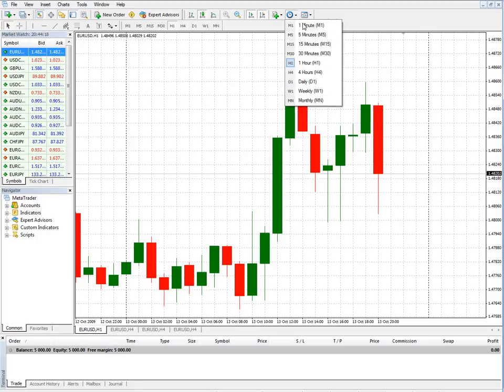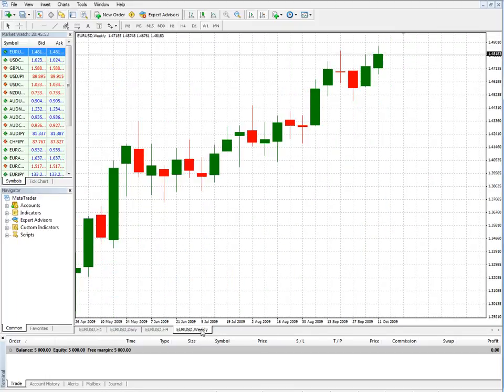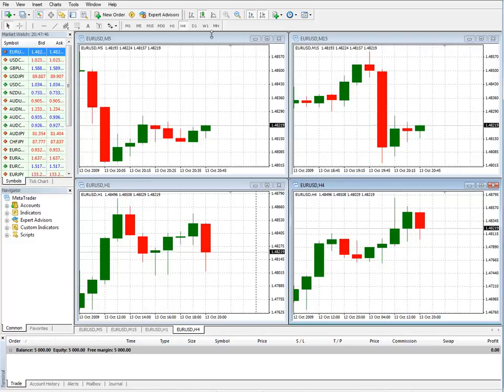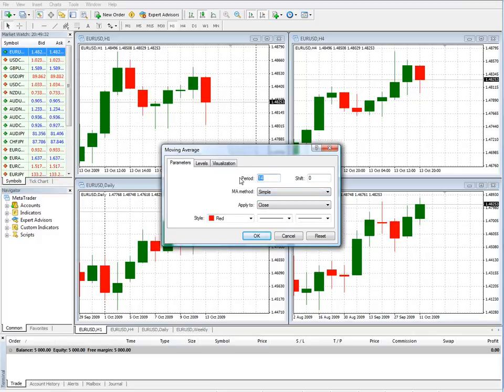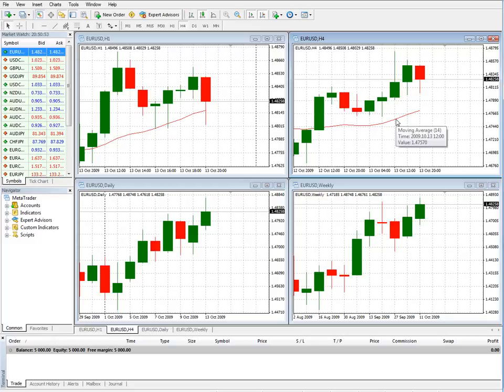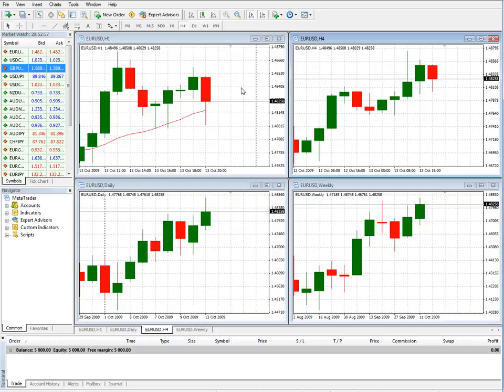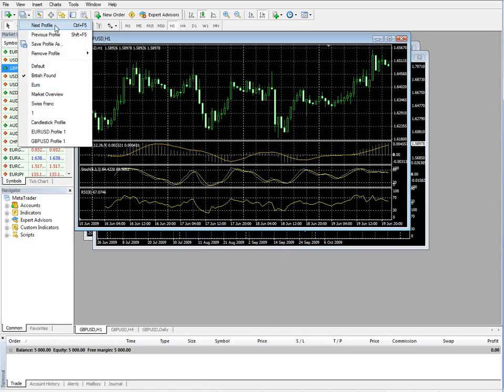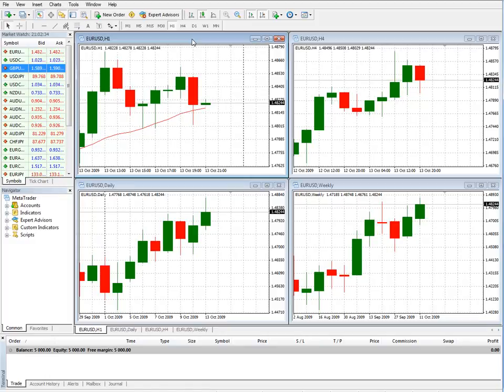04 Template and Profile Basics Pt 2